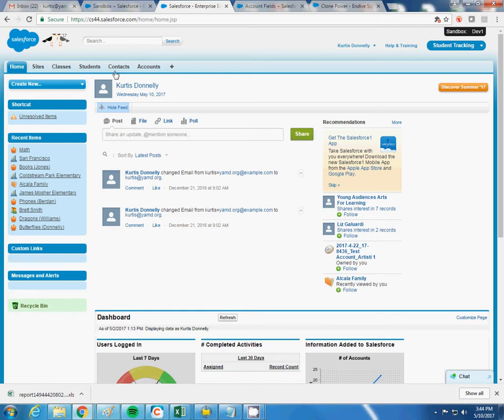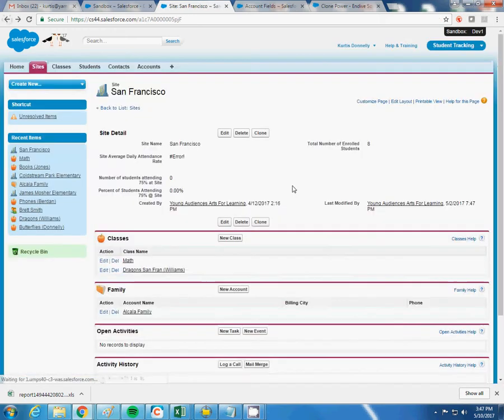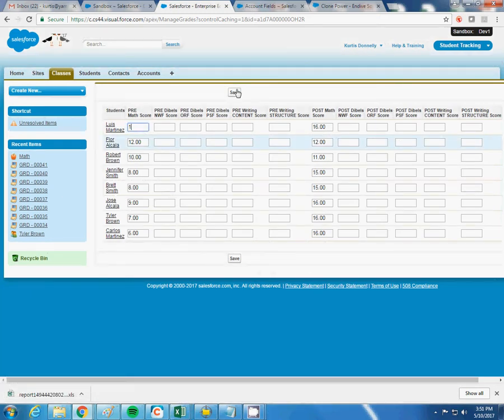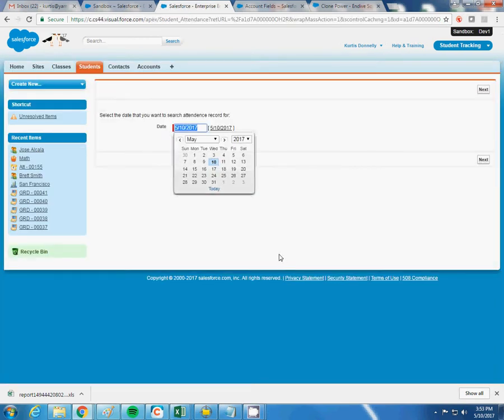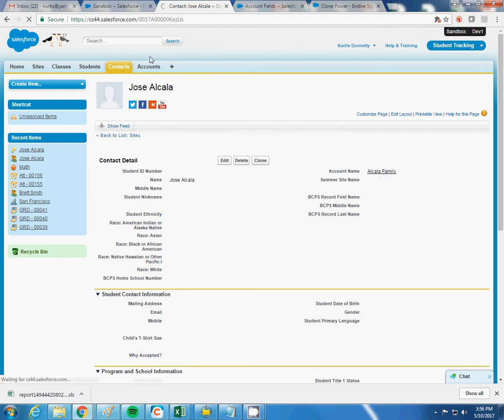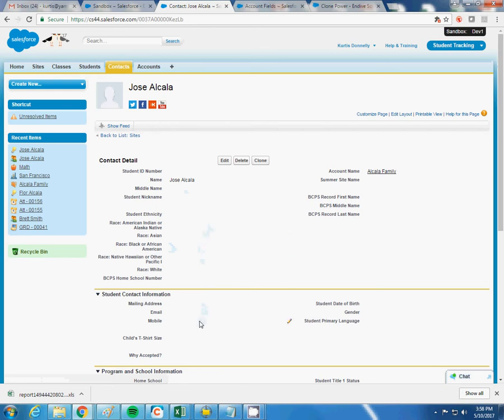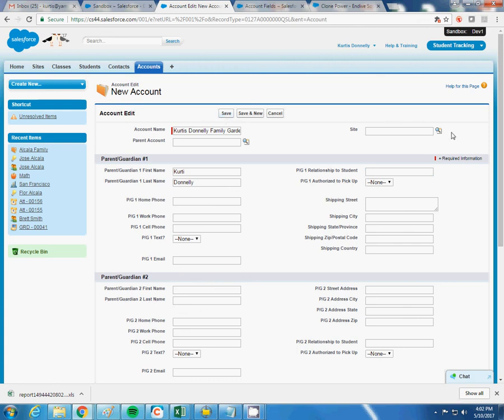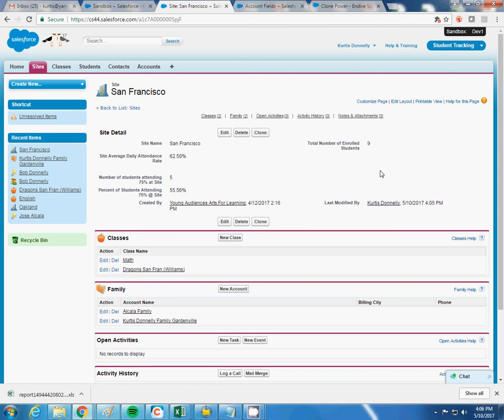summer student management system training